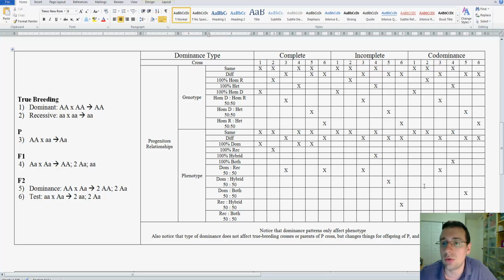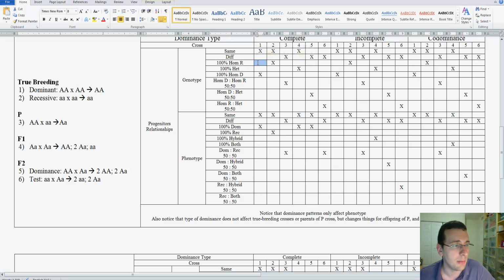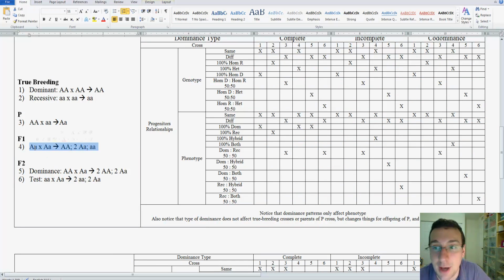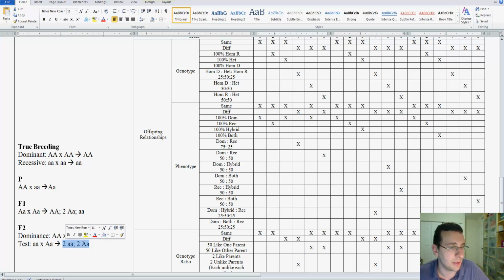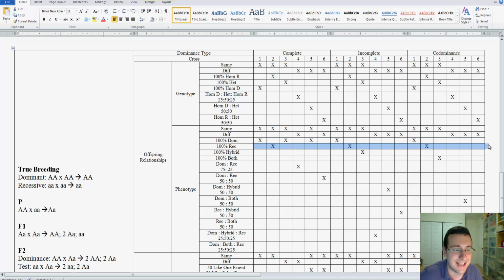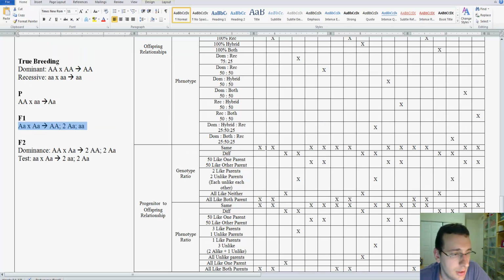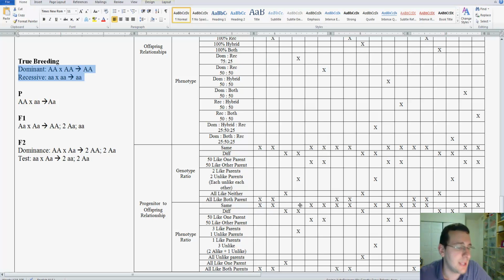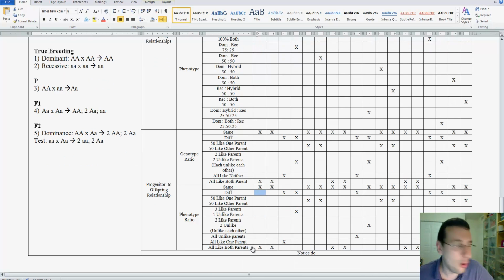Advanced Classical Genetics (Part 5): Genetic Cross Patterns Review (Part 2)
Mr. Lima continues his review of genetic cross patterns and explores word problem prompts.